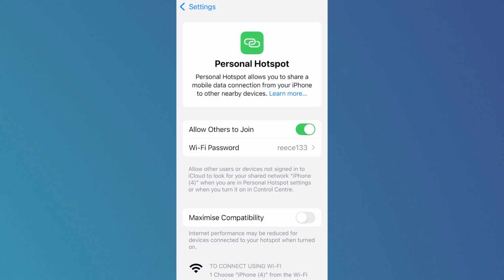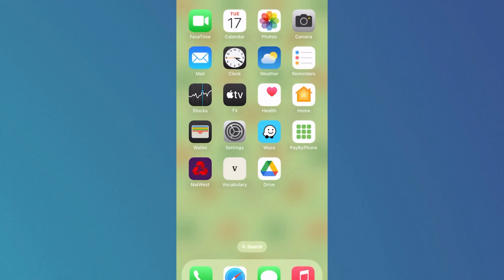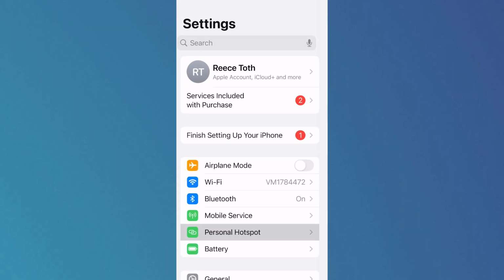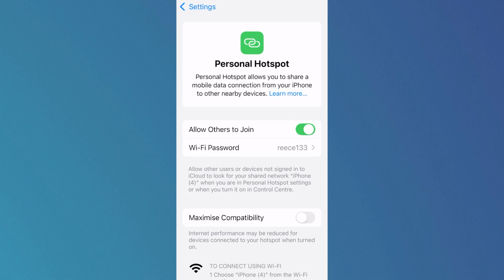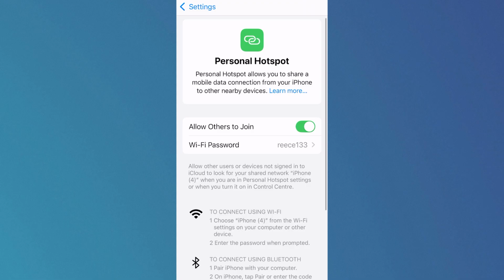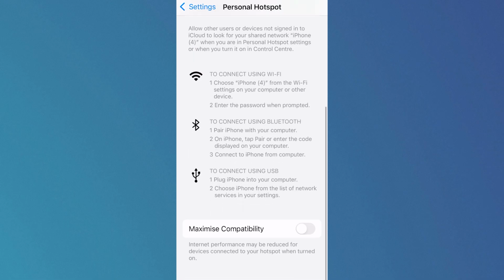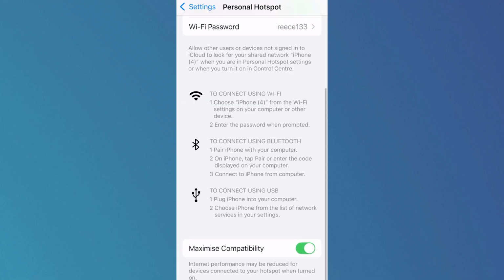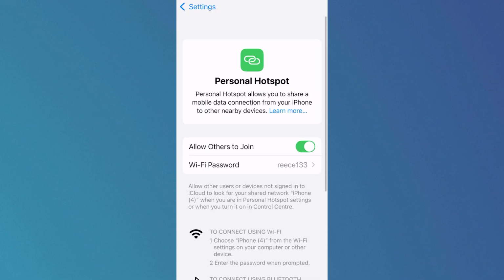How To Fix People Can't Join My Hotspot (iPhone)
Struggling to figure out why people can't join your mobile hotspot on iPhone Made for fixing issues like weak signals or hotspot not appearing on other devices. Get your hotspot up and running so others can connect without any hassle.